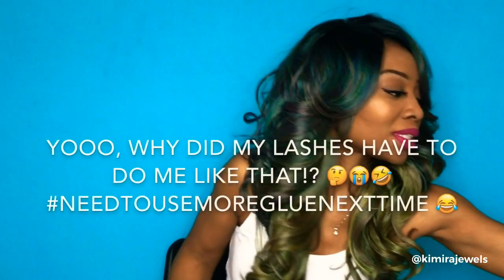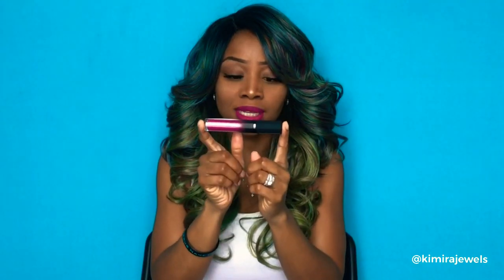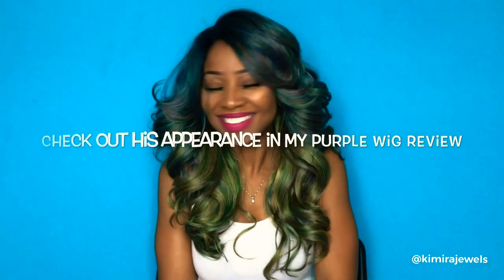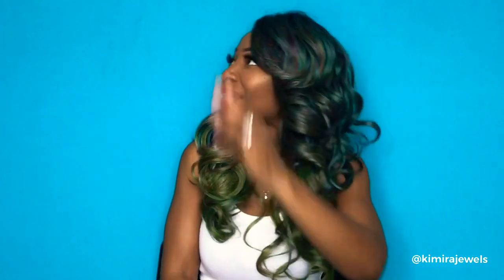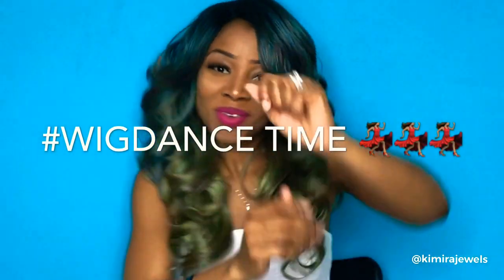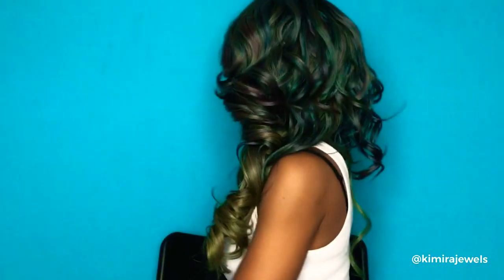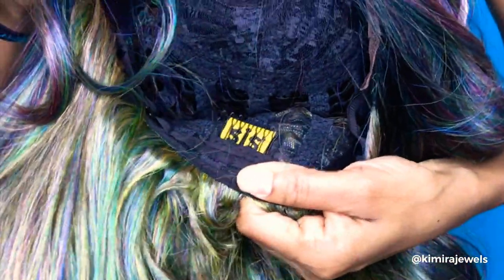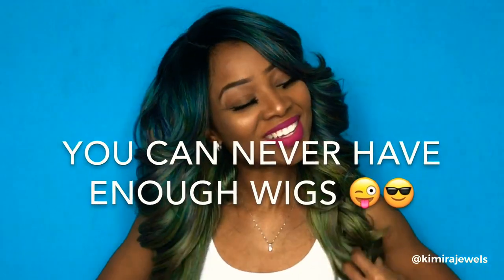#18 - Zury Sis Sister Ari Oil Peacock Slick Lacefront + Col-Lab Liquid Lipstick Lush Lover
My show and tell of the Zury Sis Sister Ari wig in the oilslick colour Oil Peacock and Collab liquid lipstick in the colour Lush Lover.  My husband makes another surprise appearance 😊

I big chopped October 16, 2013 after 10 months of transitioning. Last relaxer was December 2012.